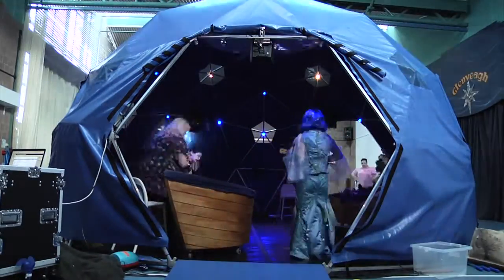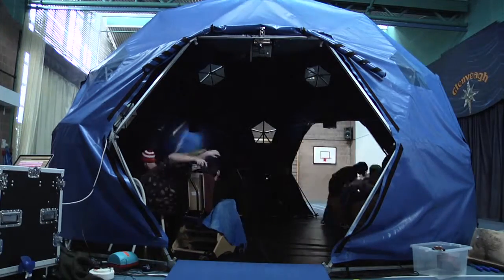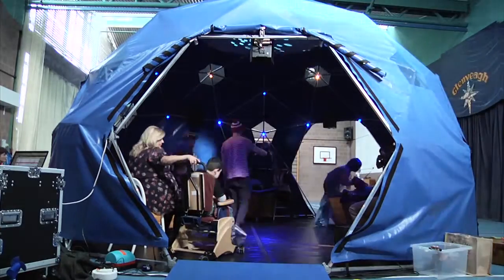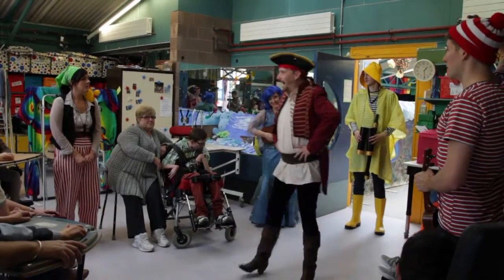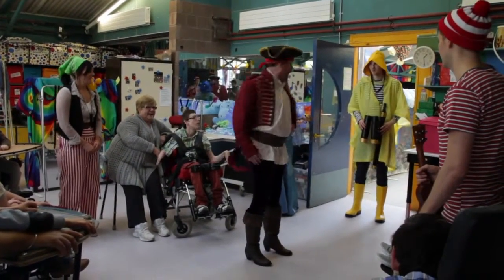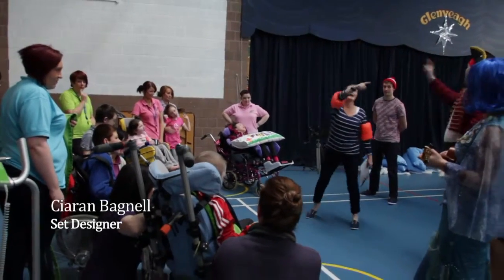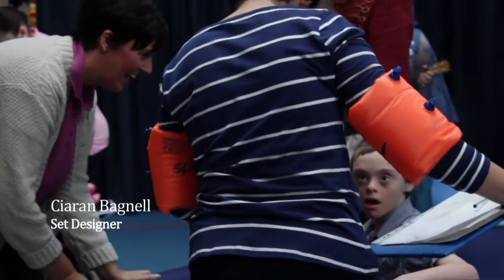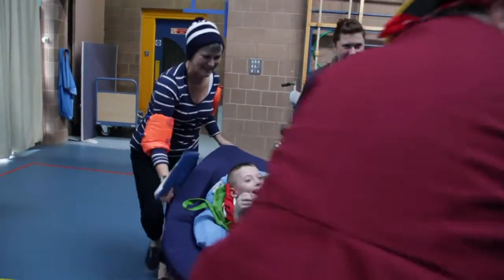BLISS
an immersive adventure for children and young people with Profound and Multiple Learning Difficulties created by Anna Newell for Replay Theatre Co.  Toured NI and was selected for the world congress of children's theatre in 2016.  Music by Fionnuala Fagan/Justin Yang, Design by Ciaran Bagnall, words by Shannon Yee, movement by Stevie Prickett.